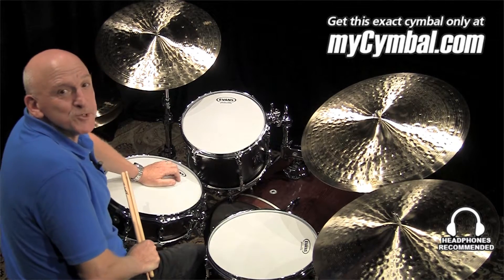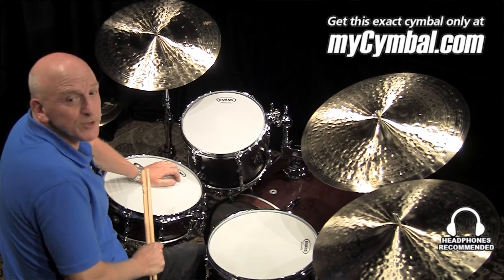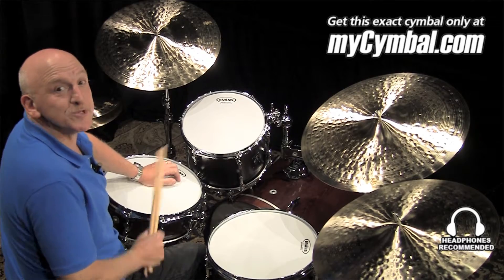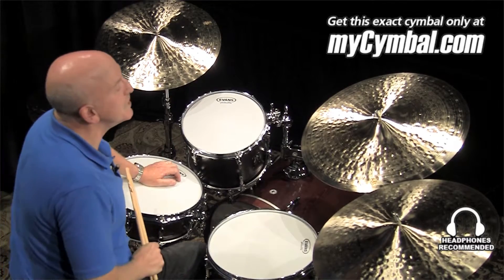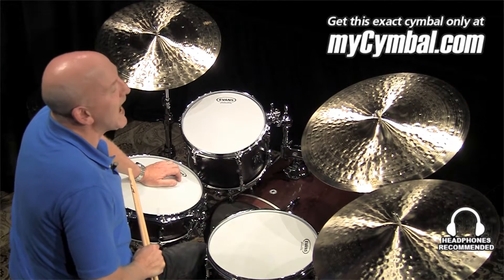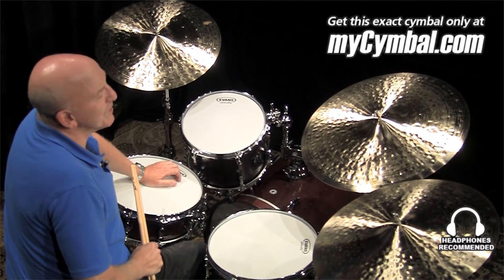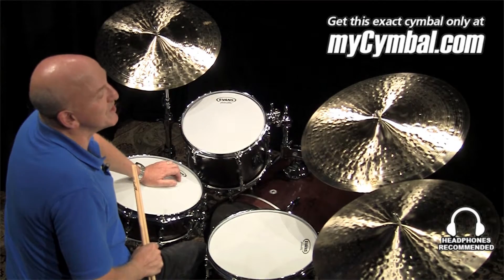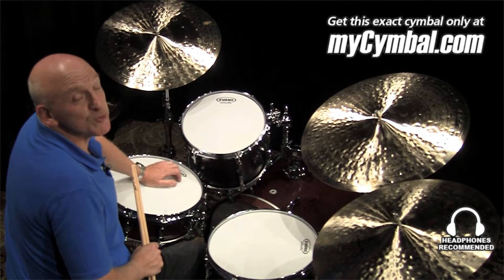Zildjian 22" K Constantinople Med Thin High Ride Cymbal - Played by Adam Nussbaum (K1121-1091713H)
*SOLD* Zildjian 22" K Constantinople Medium Thin High Ride Cymbal.

Other gear used in this video:
• Cymbals (From drummer's L to R): Zildjian 14" K Constantinople Hi Hat Cymbals, Zildjian 19" K Constantinople Crash Ride Cymbal, Zildjian 20" K Constantinople Medium Thin High Ride Cymbal
• Drum kit:  Sonor ProLite Studio 1 Drum Set 20x17.5, 10x8, 12x9, 14x14
• Snare:  Sonor ProLite Studio 1 14x5